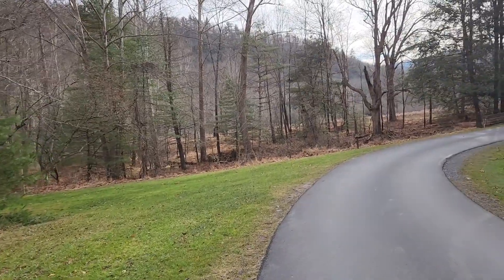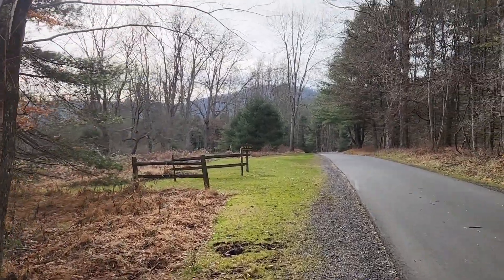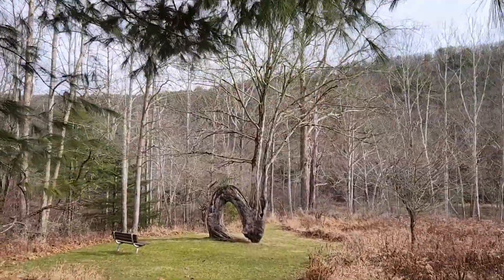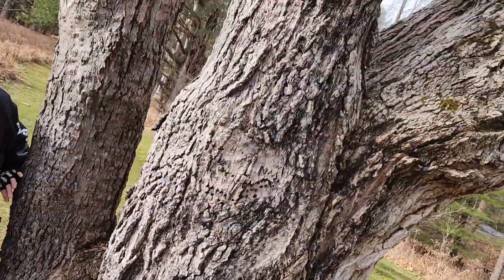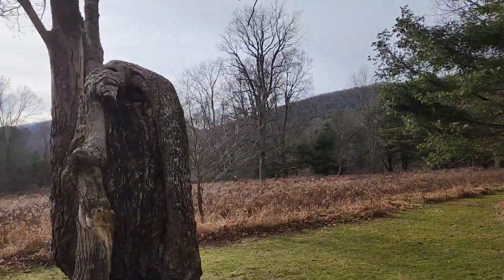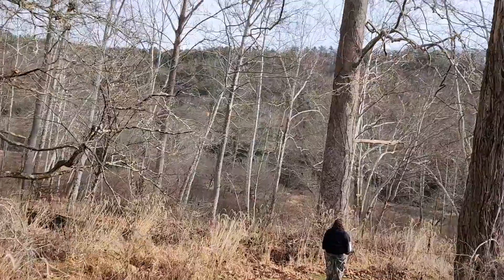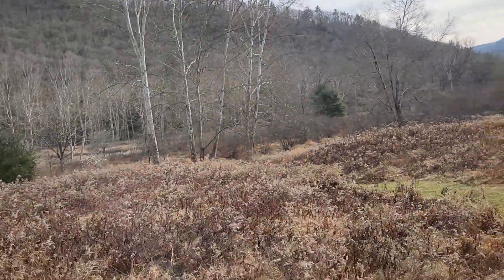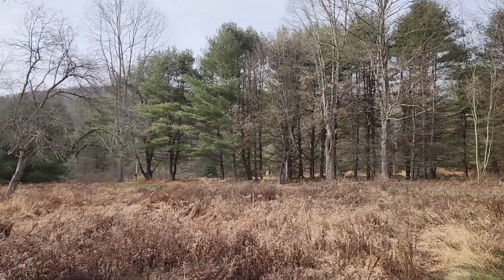The Arch Tree, Sinnemahoning State Park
Cheers & Get Outdoors

Join us as we share our love of Pennsylvania.

Thank you to everyone who has joined us on our adventures so far!

Millville PA 17846
USA

If you'd like to help support the channel, join us on Patreon for early access to our content, discounts on channel merch, channel updates, giveaways, and fan requests for upcoming adventure ideas.